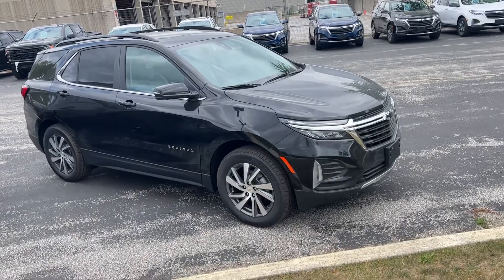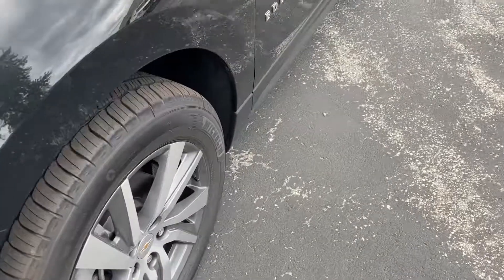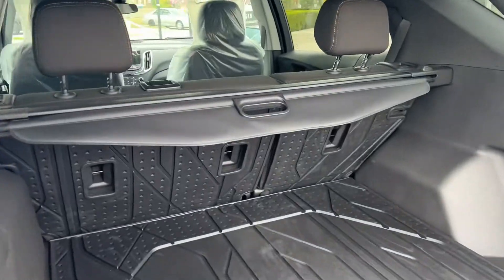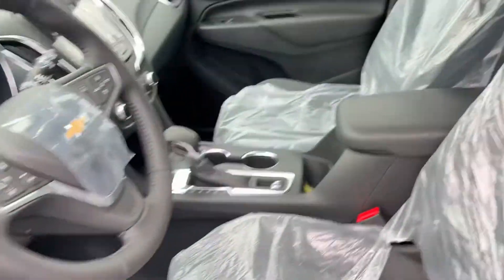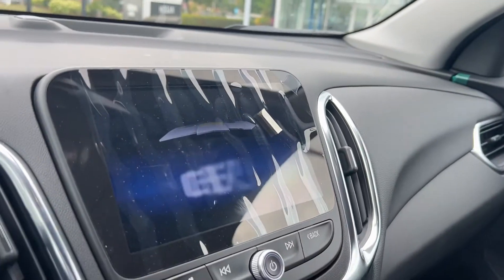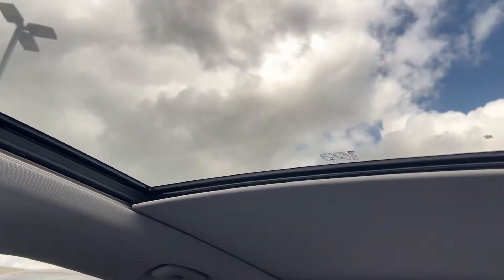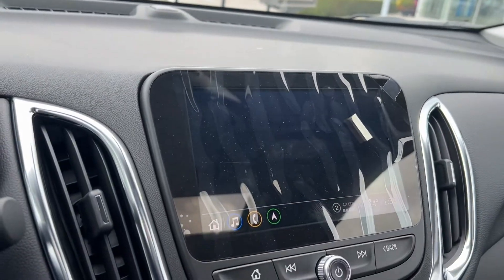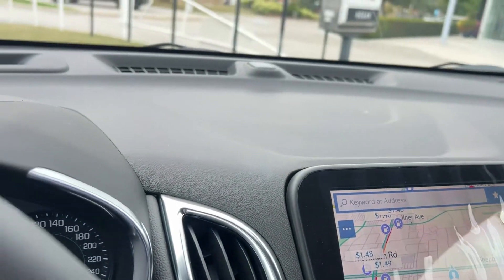September 7, 2022